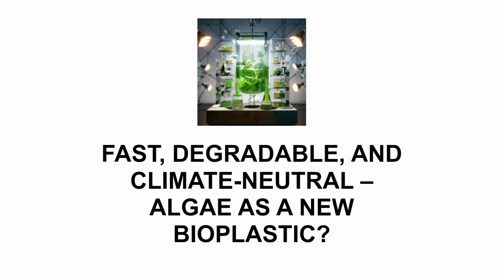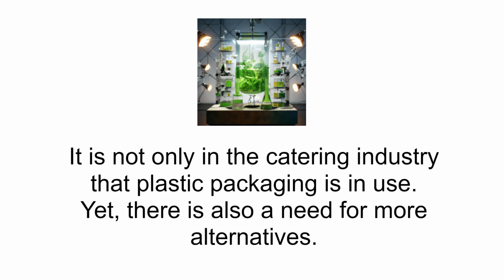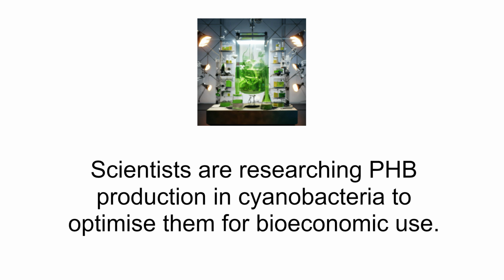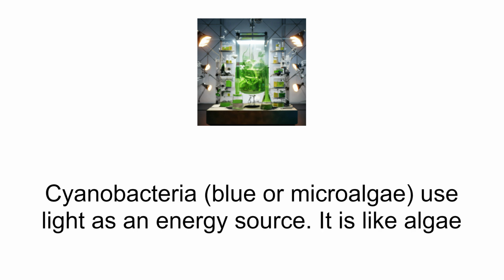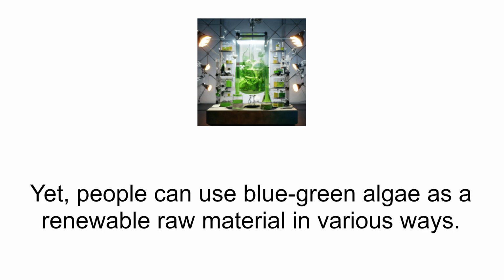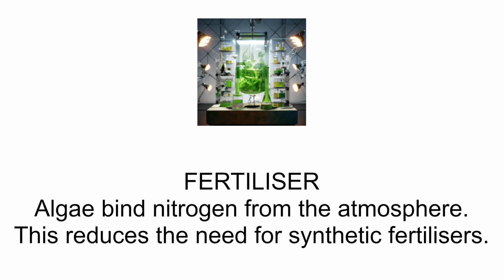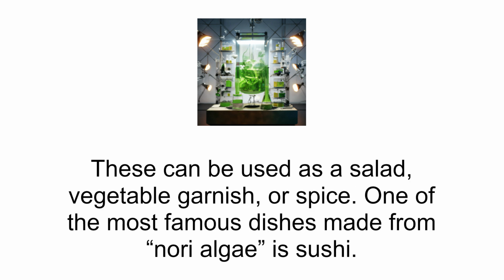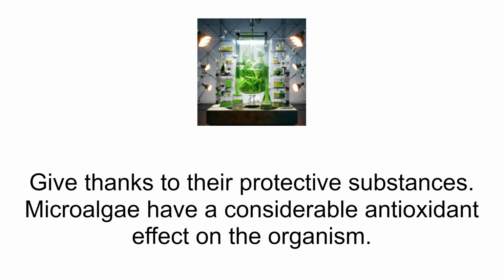How can algae use CO2 for industrial purposes?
Heterotrophic bacteria such as Cupriavidus necator can already produce PHB bioplastic. These bacteria's energy source is the sugar obtained from crops. Cyanobacteria has a significant advantage in PHB production. To conclude, microalgae can fix sunlight and extract energy from it. As a result, PHB production is CO2-neutral.

Heterotrophe Bakterien wie Cupriavidus necator können bereits PHB-Biokunststoff produzieren. Die Energiequelle dieser Bakterien ist der aus Pflanzen gewonnene Zucker. Cyanobakterien haben einen erheblichen Vorteil bei der PHB-Produktion. Zusammenfassend lässt sich sagen, dass Mikroalgen Sonnenlicht binden und daraus Energie gewinnen können. Dadurch ist die PHB-Produktion CO2-neutral.